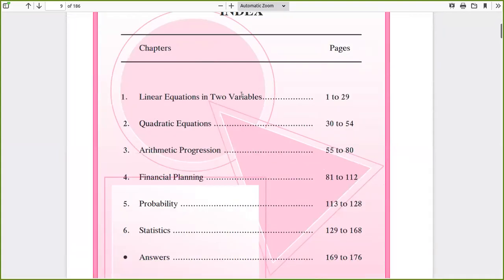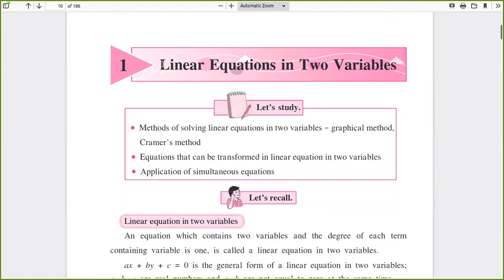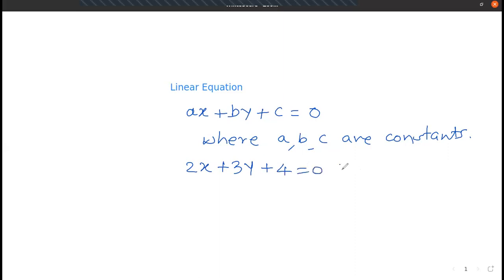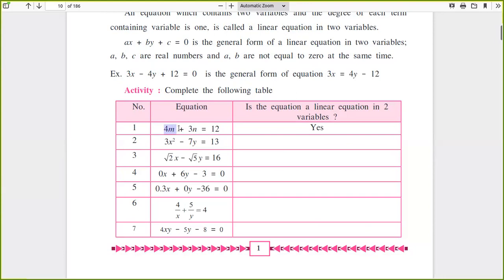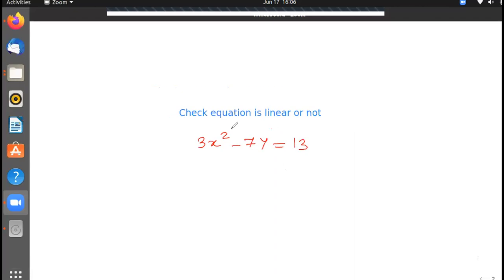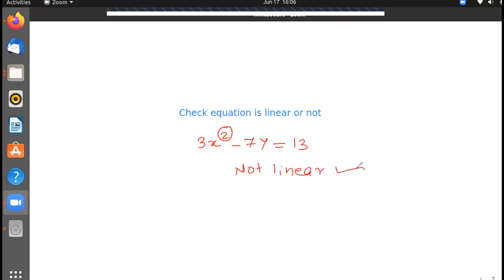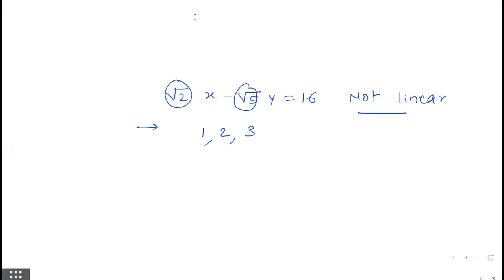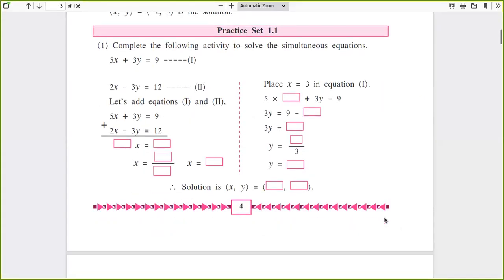1. Linear Equation in two variables | 10th Maths State Board | दोन चलामध्ये रेखीय समीकरण |10वी गणित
1. Linear Equation in two variables | 10th Maths State Board Semi-English
दोन चल मध्ये रेखीय समीकरण | 10 वी गणित राज्य मंडळ उप-इंग्रजी